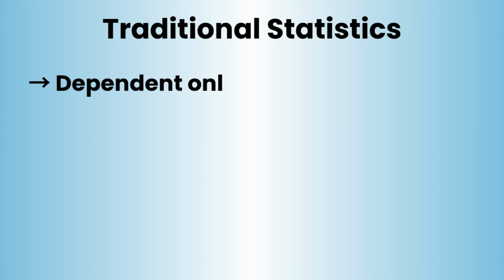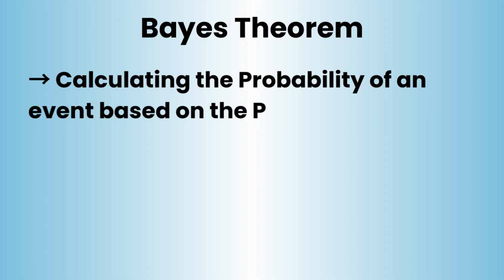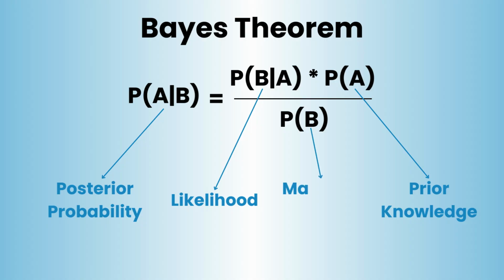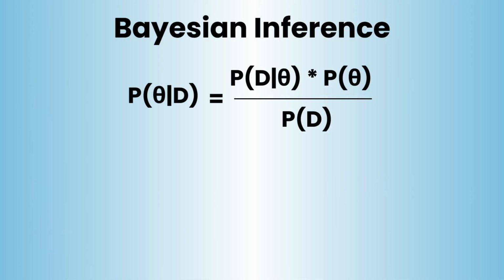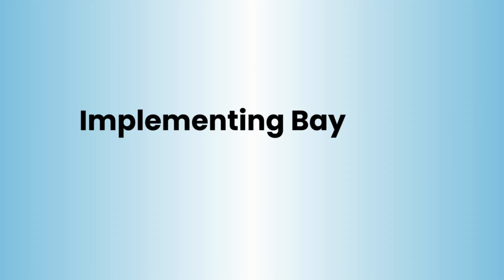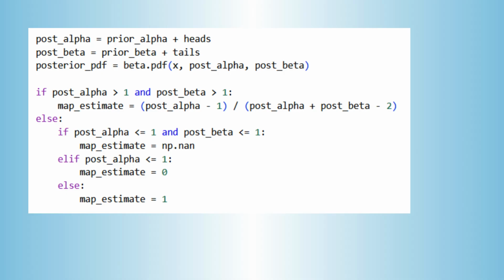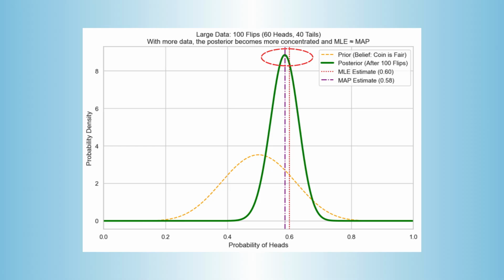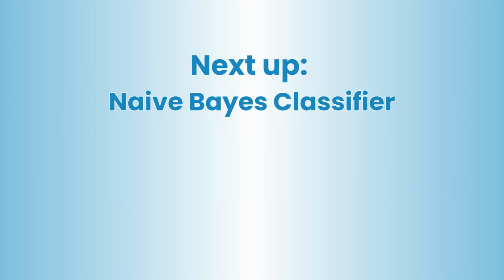How to Make Predictions When You Have Almost No Data (Bayesian Thinking for Developers)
Maximum Likelihood Estimation (MLE) is powerful, but it has a fatal flaw: It is naive. If you flip a coin 5 times and get 5 Heads, MLE assumes the probability of Heads is 100%. It overfits to small data.

So, how do we stop our models from hallucinating patterns when data is scarce? We use Bayesian Inference.

In this video, we decode the math behind Bayes Theorem. We move beyond the textbook definitions to simulate—in Python—how adding a "Prior Belief" balances out noisy data. We will prove mathematically that as data grows, evidence overwhelms the prior, bridging the gap between Subjective Belief and Objective Reality.

This is the mathematical intuition behind Regularization and preventing Overfitting.

🎓 IN THIS VIDEO, YOU WILL LEARN:
- The Problem: Why MLE fails on small datasets.
- The Math: Decoding Prior, Likelihood, Posterior, and Evidence.
- The Intuition: Why we need a "Prior" to act as a theory.
- The Code: Simulating Coin Flips with a Beta Distribution in Python.
- Small Data vs. Big Data: Visualizing how the Posterior converges to the Truth.
- The Insight: How Bayesian Inference explains L2 Regularization.

TIMESTAMPS:
0:00 - Dealing with Small Data & Prior Knowledge
0:33 - Bayes Theorem Explained (Prior, Likelihood, Posterior)
1:34 - Why do we need a Prior if we have Data?
2:24 - The Bayesian Inference Formula
2:55 - Lab Setup: Creating the Prior (Beta Distribution)
3:20 - Simulation 1: Small Data (Bayes corrects the bias)
3:57 - Simulation 2: Big Data (Evidence wins)
4:33 - Dealing with Complex Data
4:56 - What's Next: The Naive Bayes Classifier